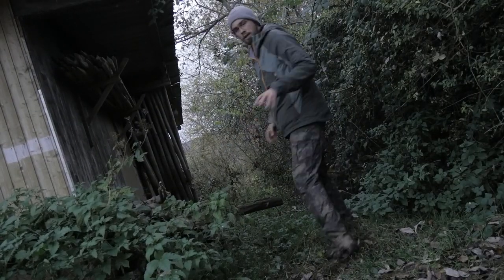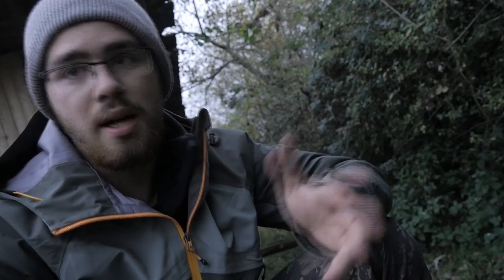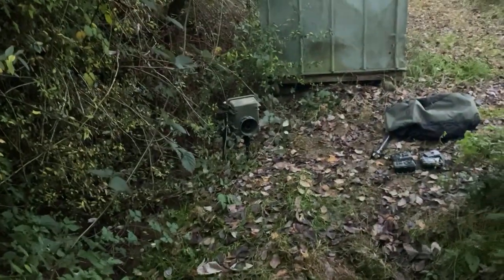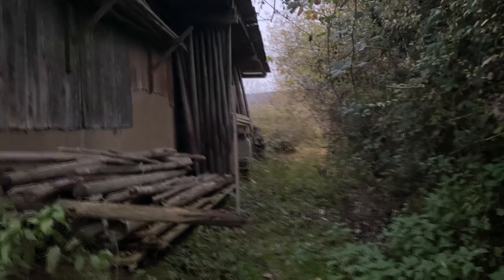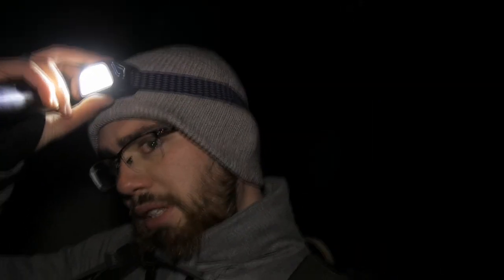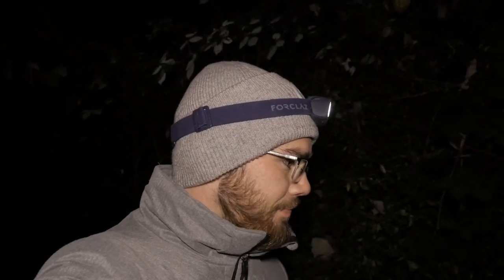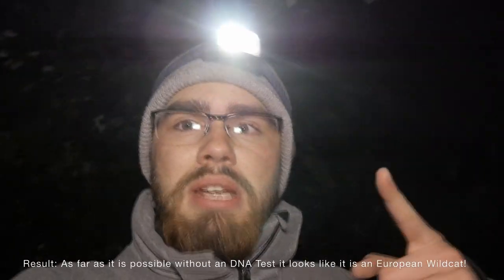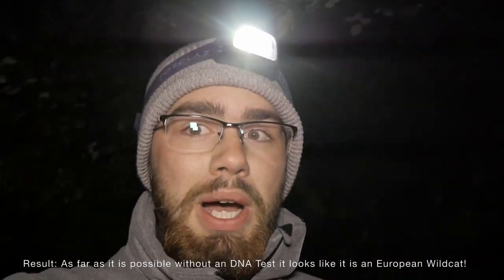Diaries of a Wildlife Photographer: Owl Photography and Cameratrapping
Welcome to the first episode: Diaries of a Wildlife Photographer

In this series, I will take you on my various expeditions/photographic tours, show you how I work, how I find wildlife, and techniques to photograph them, as well as tips and tricks.

In this episode, I take you on a trip where I install a camera trap. What I experience and what kind of photos I take you will learn in this episode.

I would be very happy to receive suggestions and ideas for improvement.